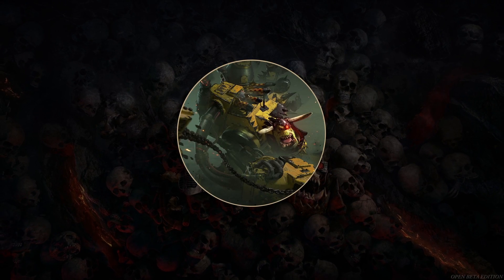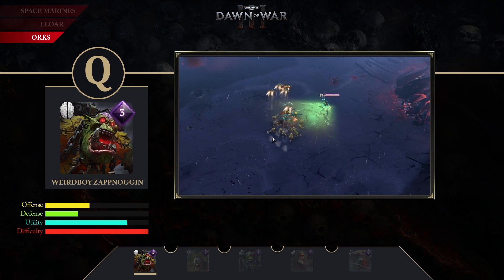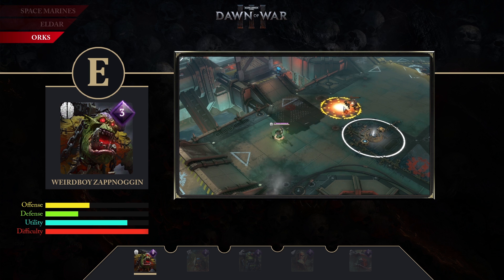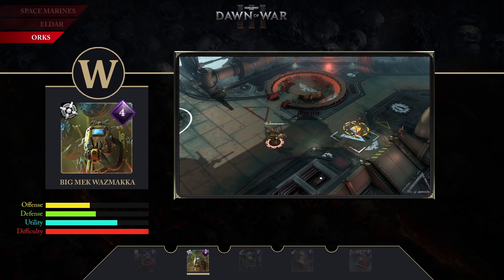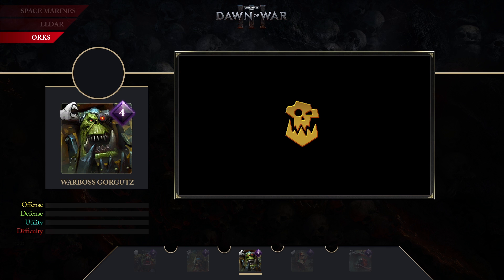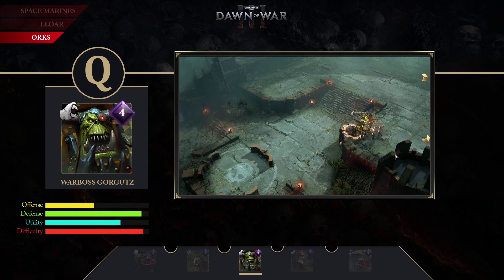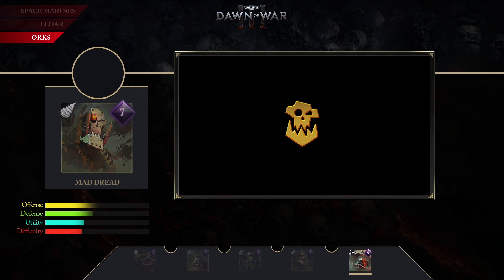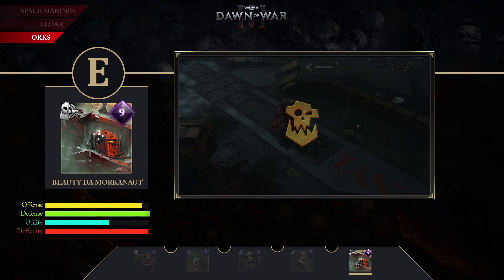Dawn of War 3 - ORKS Heroes Spotlight (Open Beta)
BETA SPOTLIGHT* (more heroes will be added on full release)

Devoted to Dawn of War 3 ever since it was announced, I figured i'd spend my entire weekend making this in return...